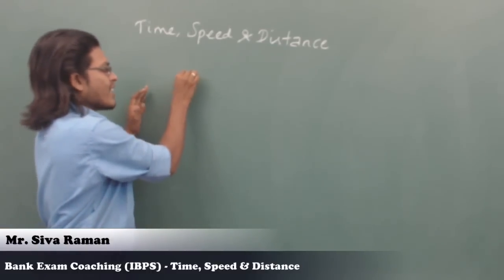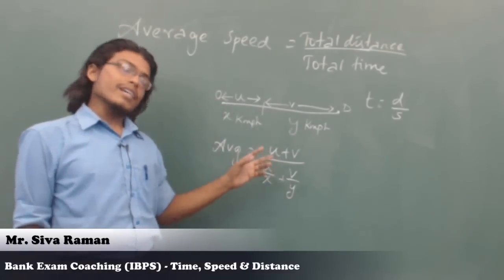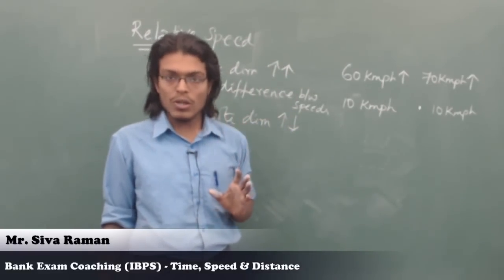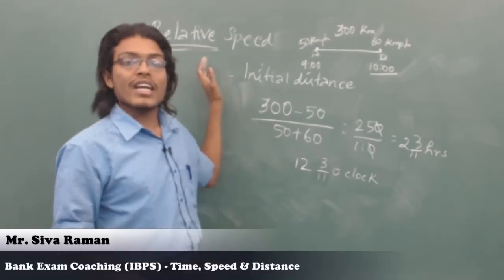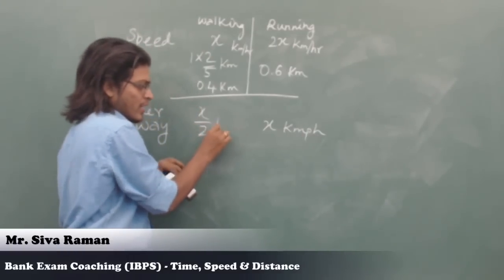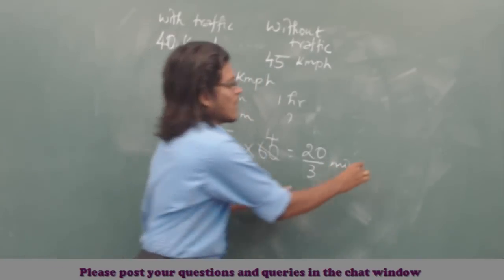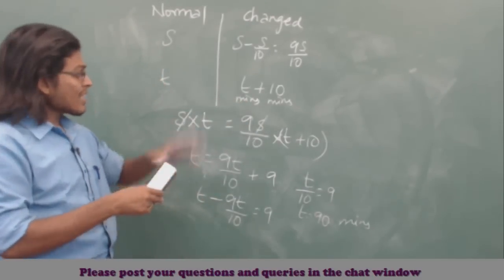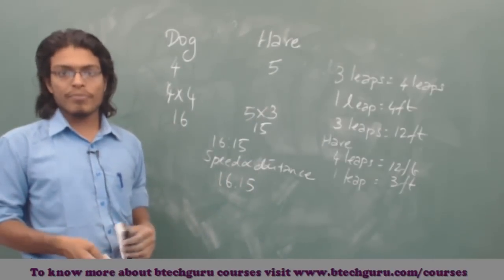Best Quantitative Aptitude tricks for(IBPS PO/SBI/GRE/CAT/All exams) : - Time, Speed & Distance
This video lecture "Time and distance" will help students and corporate people to understand following topics who are preparing for IBPS, BANK PO, GRE, GMAT, CAT.

1.time and distance tricks
2.time speed and distance concepts
3.time and distance problems with solutions
4.time and distance shortcuts
5.time and distance questions for bank po
6.speed distance time questions worksheet
7.problems on speed distance and time for CAT
8.speed time and distance questions with answers
9.time and distance video lectures
10.time speed and distance shortcuts
11.time speed distance problems with solutions
12.time and distance video tutorial
13.time and distance tricks youtube
14.time and distance video download
15.time speed and distance concepts

Name of the Expert: Mr. Siva Raman
Subject: Quantitative Aptitude
Topic: Time, Speed & Distance